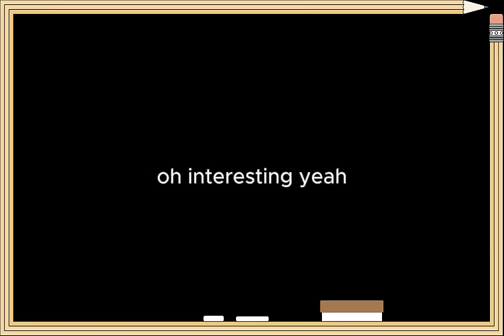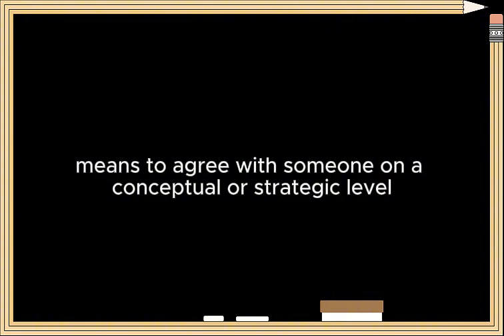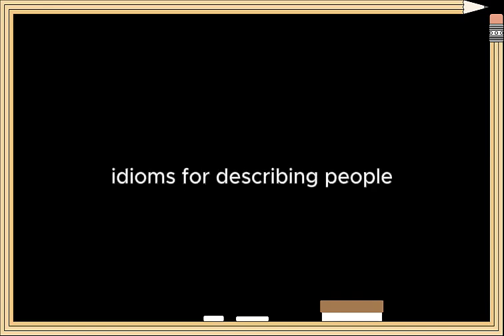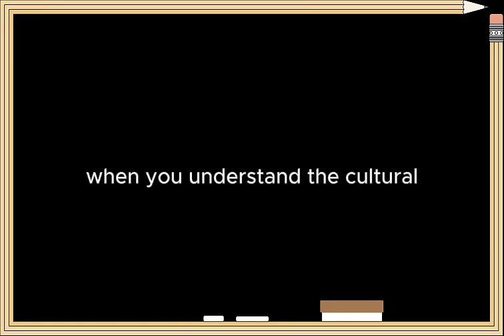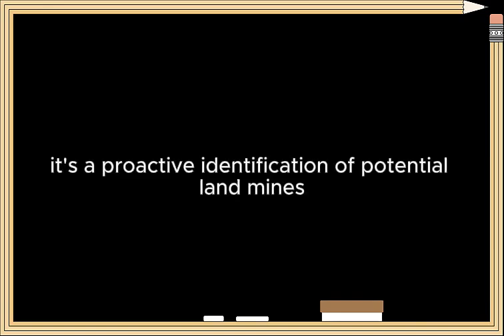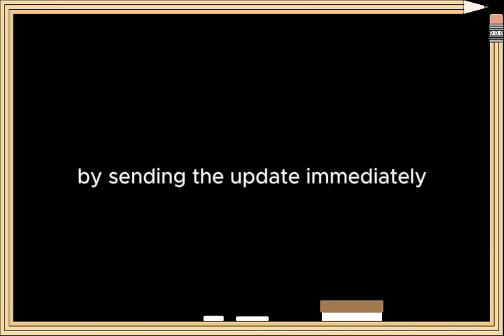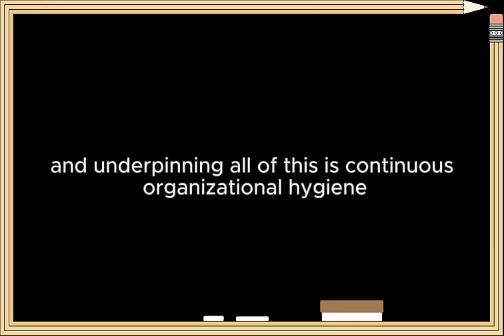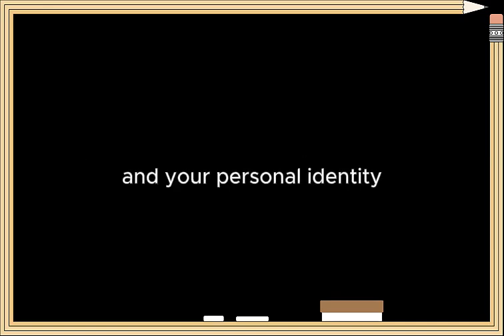B2-C1 English Listening Practice || +60 Advanced English Words Every Fluent Speaker Should Know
Welcome to IS JUST ENGLISH! Improve & Boost your speaking, listening, grammar, and vocabulary with fun, practical lessons.

✔️ What You’ll Learn:
• English conversations for real-life situations
• Listening and speaking practice to boost fluency
• Grammar, vocabulary, phrases, and idioms explained simply
• Tips to speak confidently and naturally in English

✔️ Perfect for:
• English learners of all levels — beginner to advanced
• Anyone wanting to improve their speaking and listening skills
• Learners looking to master grammar, vocabulary, and daily conversations

Speak English
English Speaking
English Speaking Practice
English Conversation
English Conversation Practice
English Listening